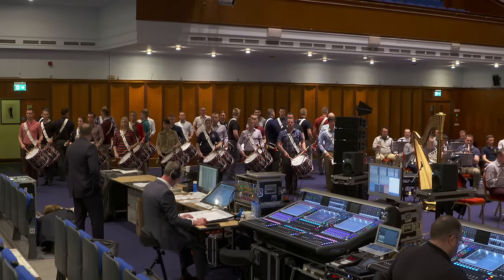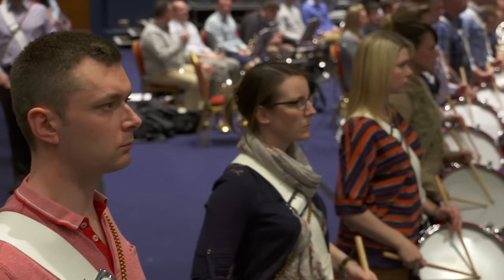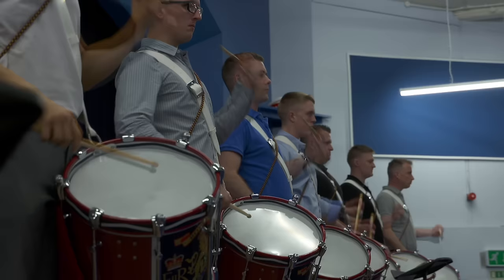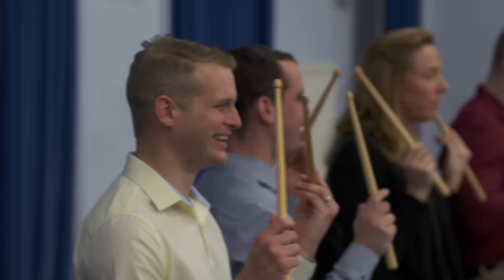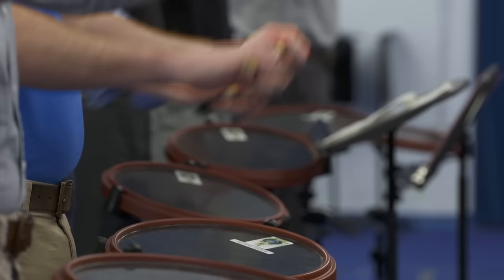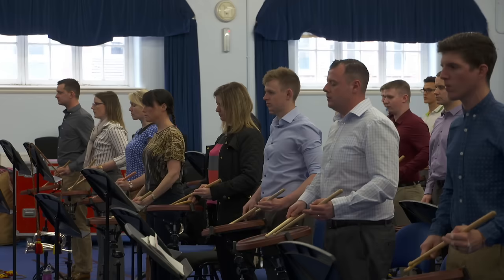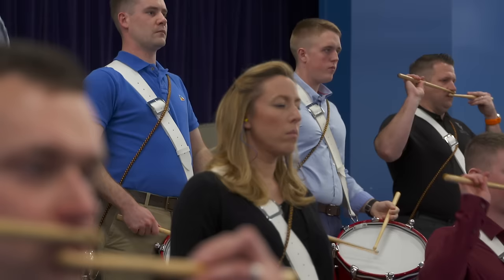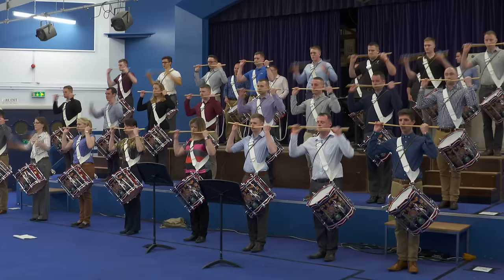RM Corps of Drums rehearsing for the 2016 Mountbatten Festival of Music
The Corps of Drums of Her Majesty's Royal Marines rehearsing for the 2016 Mountbatten Festival of Music